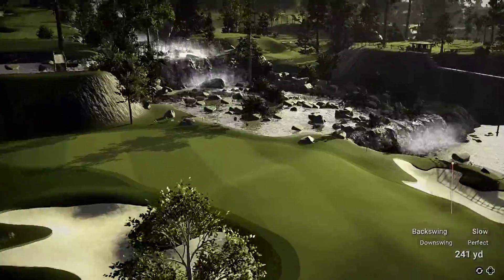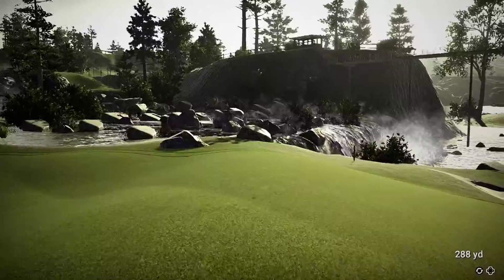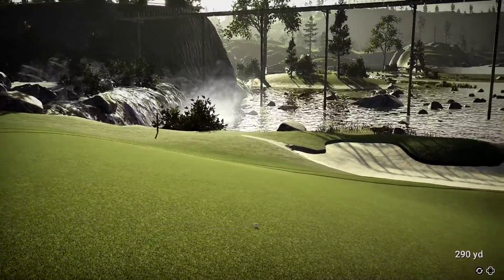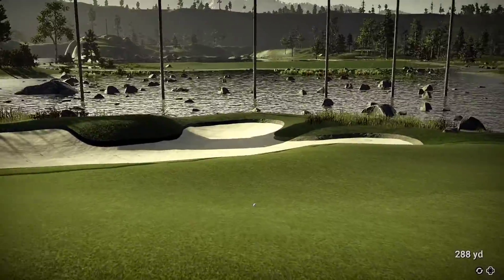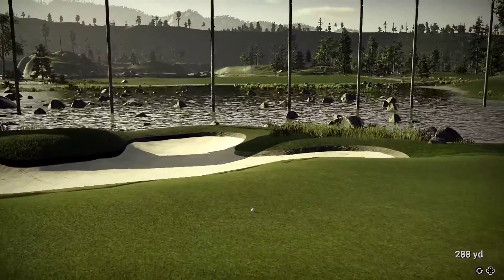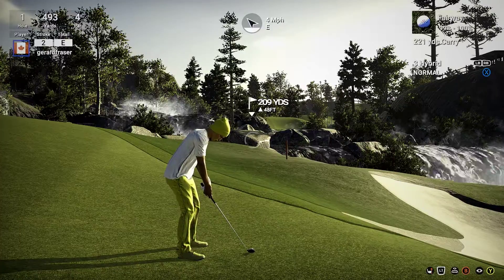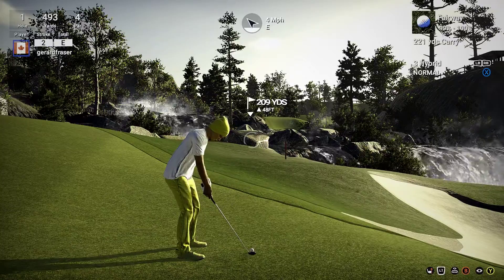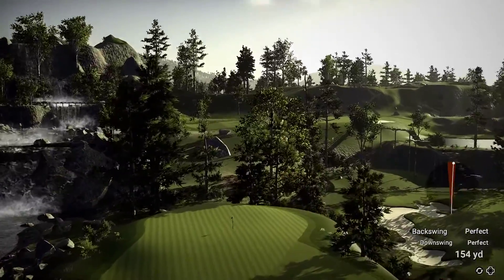The Golf Club 2 Fraser Club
The Golf Club 2 Fraser Club.Boreal Theme